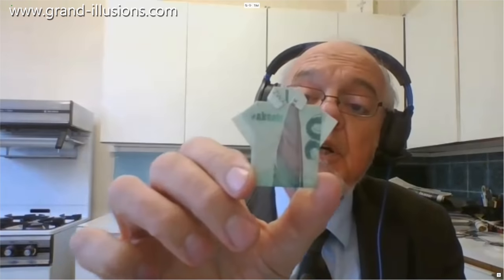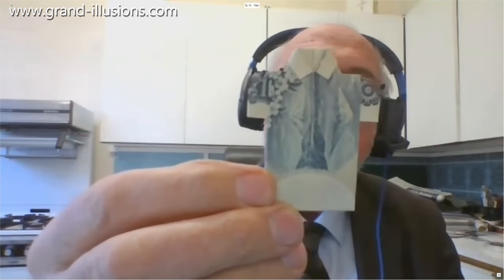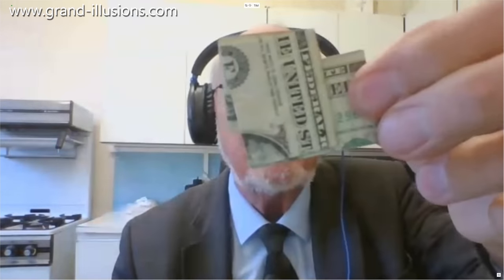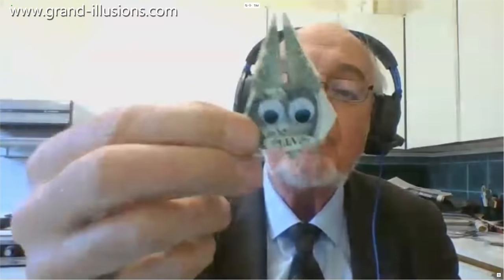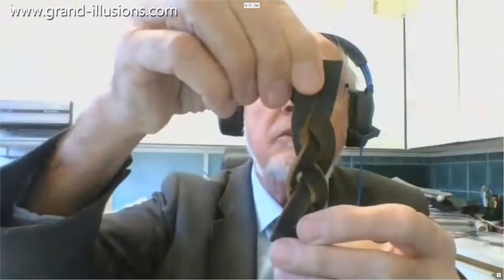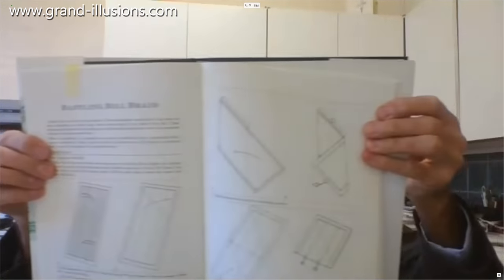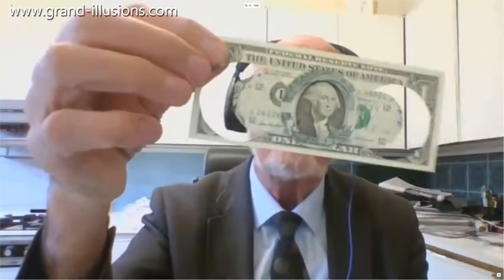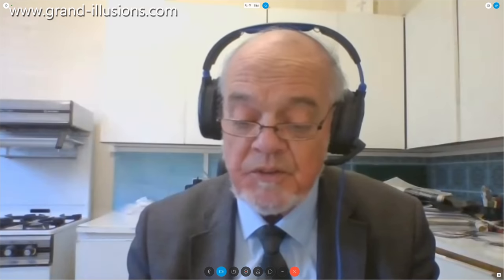Tim's Amazing Folding And Cutting Tricks With Banknotes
Tim is still folding his folding money...!  And sometimes cutting it as well.

Many years ago, at a German toy fair, he was given a folded German banknote (20 Marks - before the Euro came in!) that has just been folded, and is now in the shape of... a shirt! The artist has noticed that there is a feather printed on the note (maybe a quill pen?) and has manged to fold the note in such a way that the feather resembles a man's tie! Then, some years later a friend gave him a similar design, made this time from a Japanese banknote, where the image of Fujiyama, and also its reflection in a lake, form the tie!

Next is a US one dollar bill that has been folded so that it now appears to be three small overlapping squares, the centre one framing the picture of George Washington perfectly! Tim then shows a different one dollar bill that has been folded in order to highlight the two squares on the bill where the '1' appears. Very elegant!

Some years ago, while in New York, Tim came across Marc Sky, the well known 'Dollar Artist' Marc has created many designs based around a folded dollar bill.

Finally, Tim shows some banknotes that have not only been folded but also cut somewhere, which opens up many new possibilities and designs.

Firstly, Tim shows how a dollar bill can be braided. He shows the instructions for this in a book called 'Folding Money Fooling' by Robert E. Neale.

Tim then shows a dollar bill that has had circular sections cut partly out of the bill, and then folded so that they form loops around George Washington. The same artist also cut triangular shapes out of a bill - again the cut is only partial, the note is still in a single piece.